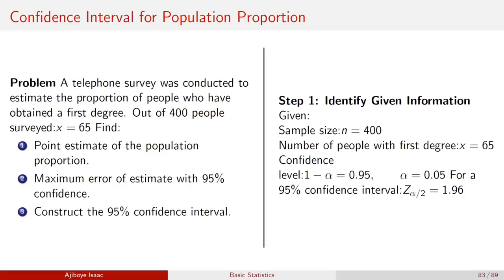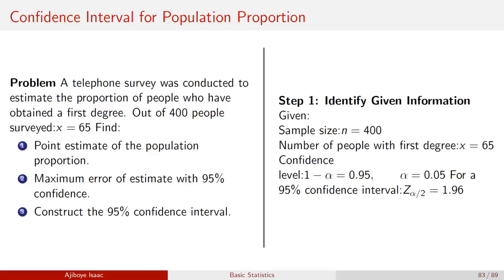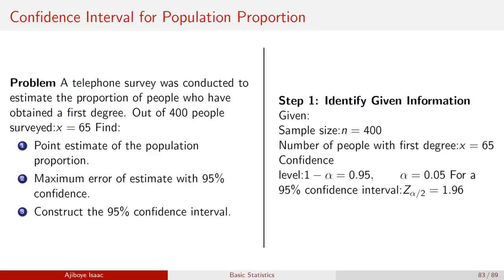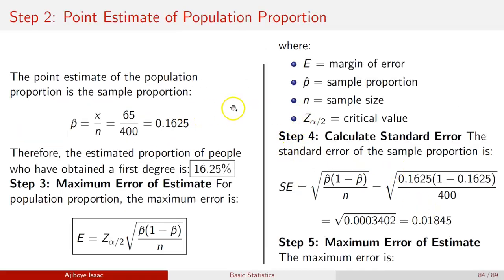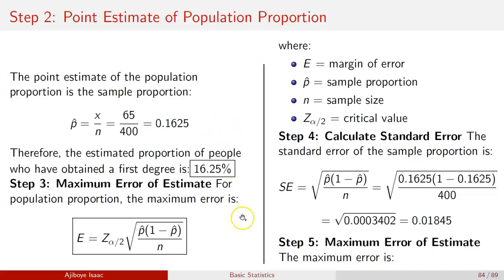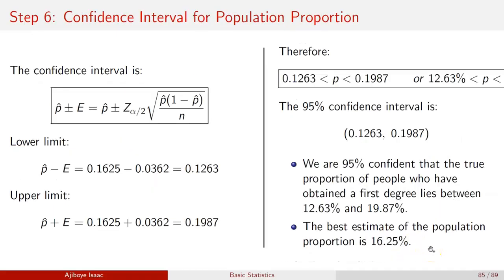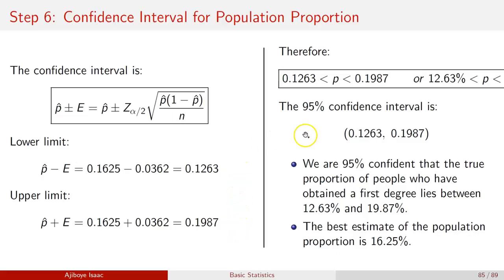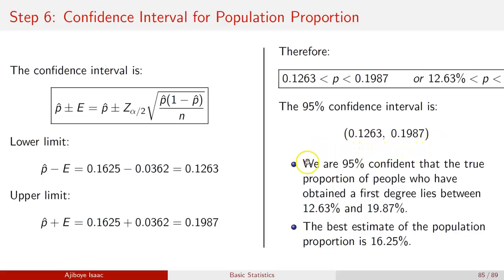Confidence Interval for Proportion